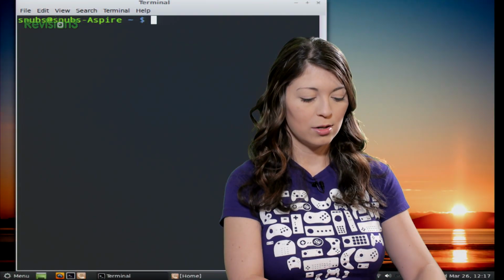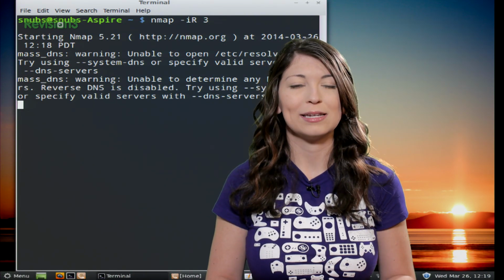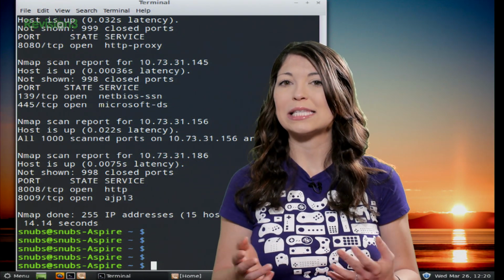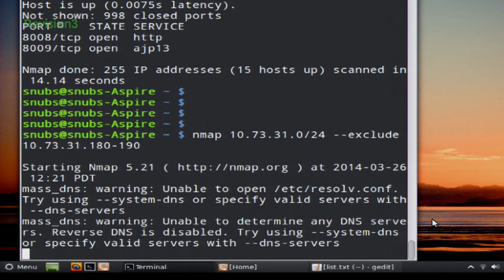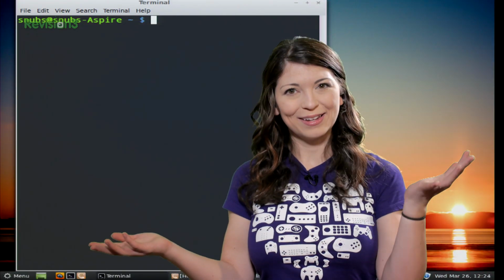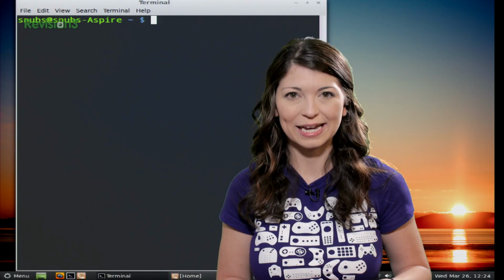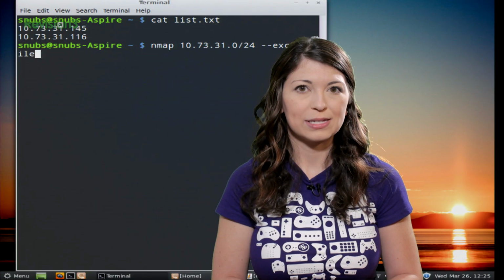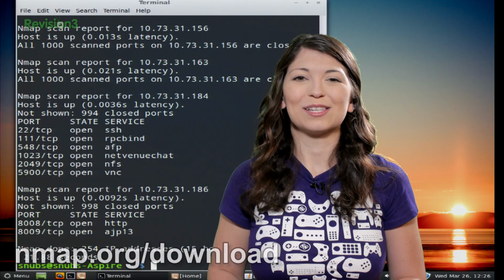NMap 101: Scanning Networks While Excluding Certain Targets, Haktip 93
Hak5 -- Cyber Security Education, Inspiration, News & Community since 2005:
This week on HakTip Shannon is using NMap to scan certain targets while excluding others.

Today we're scanning for random targets and learning about excluding IP addresses in NMap.
We've already learned how to scan for a single target, or multiples in several different ways. Today we'll check out scanning random targets with the -iR parameter. This looks like: nmap -iR 3 (where nmap starts the program, -iR means scan random, and 3 means I want to scan 3 targets.)
Why would you want to do this? There aren't a lot of reason why you'd do a random scan, unless using it for nefarious reasons or for research.
Now, say I want to exclude a certain IP address from a large scan of my network. We can use the same syntax we used before for scanning multiple targets, and add a bit of extra command at the end, like this:
nmap 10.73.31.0/24 --exclude 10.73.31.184 (The first part we've already discussed, and the second is pretty obvious- it excludes that one IP address).
You can also use this same command to exclude a series of IP addresses, like this:
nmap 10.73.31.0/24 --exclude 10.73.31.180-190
Say you want to exclude a big list of specific IP address that you've added to a text file. I'm using the same list I made for my last HakTip, list.txt. If I 'cat list.txt' I see a few IP addresses shown here.
For this example, we will use the syntax:
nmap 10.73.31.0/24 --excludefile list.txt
What would you like to see next about NMAP?
And be sure to check out our sister show, Hak5.org for more great stuff just like this. I'll be there, reminding you to trust your technolust.